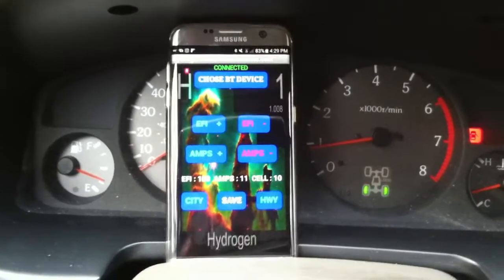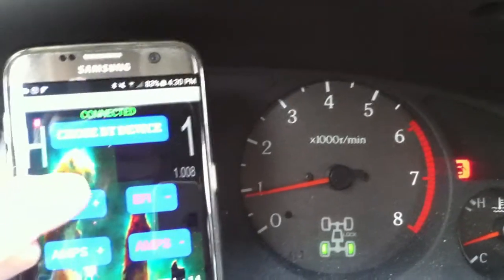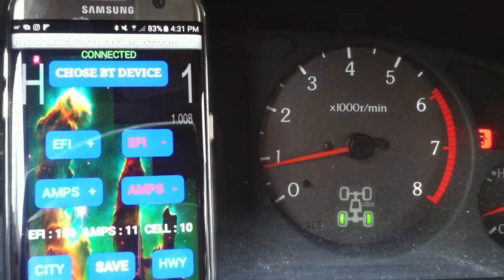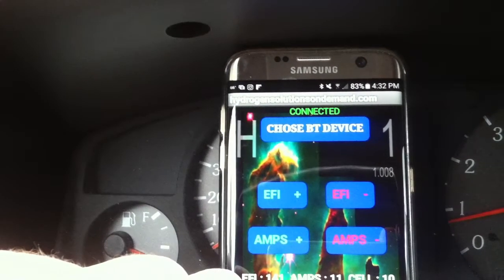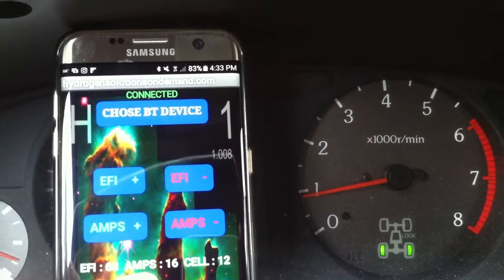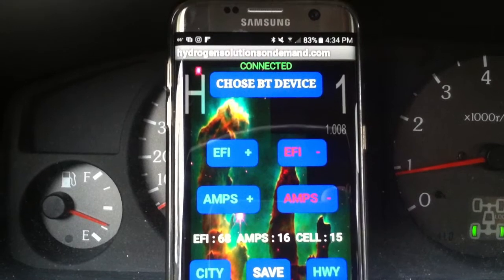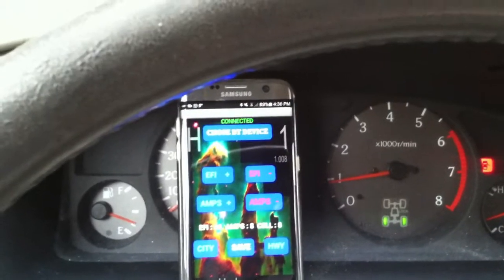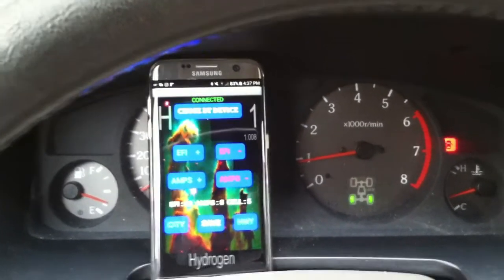HHO APP TO CONTROL FUEL AND HYDROGEN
HHO APP ON A CELL PHONE TO CONTROL THE FUEL DELIVERED TO THE ENGINE AND AMPS TO THE HHO UNIT